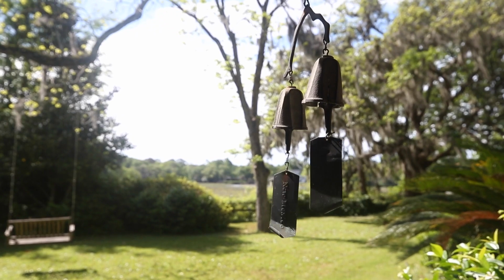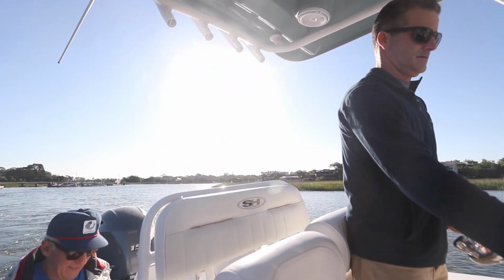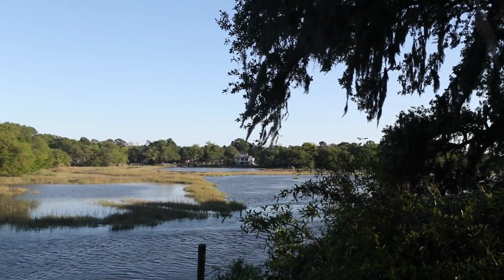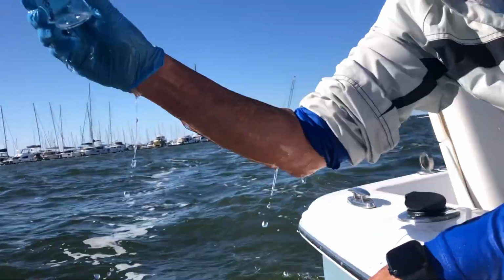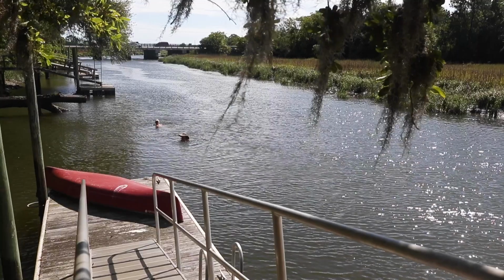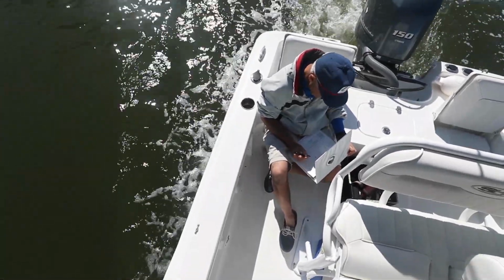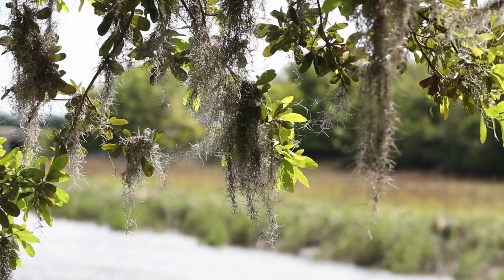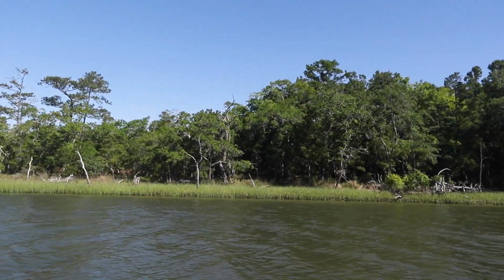Charleston Waterkeeper tracks pollutants that endanger the waters we recreate in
Since the first site in James Island Creek years ago the Charleston Waterkeeper has monitored pollutant levels in the Lowcountry’s waterways. Contaminants from septic tanks are leaking out and the Waterkeeper tests and documents popular recreational sites to inform the public and advocate for solution for the future.